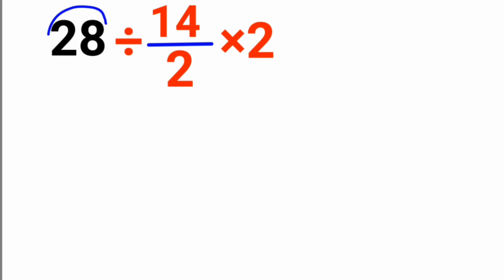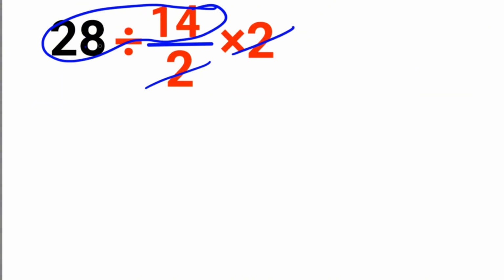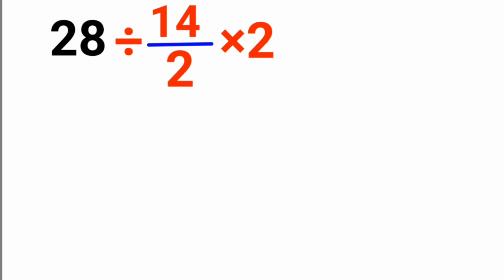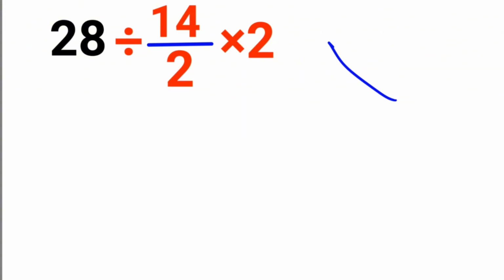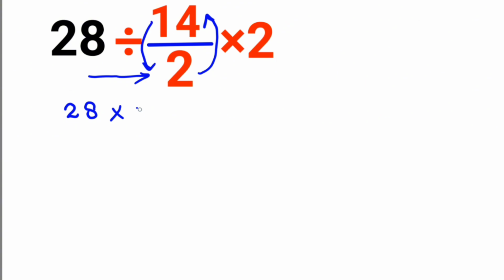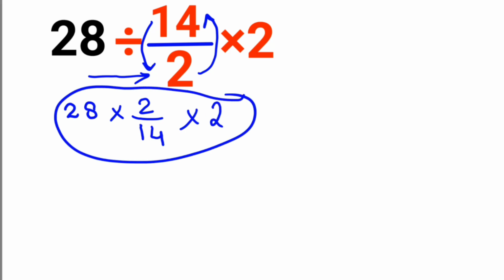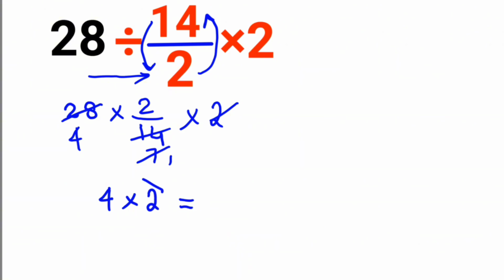80% of people get the WRONG answer! Can you solve this tricky math question!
Welcome All!

your Queries!
80% of people get the WRONG answer! Can you solve this tricky math question

Teaser,QuickMath,MathematicalExpressions,Math Tricks,